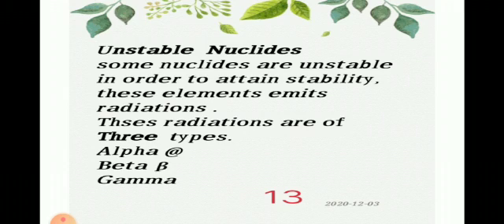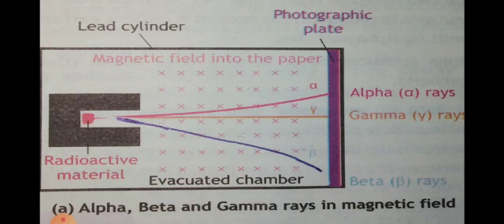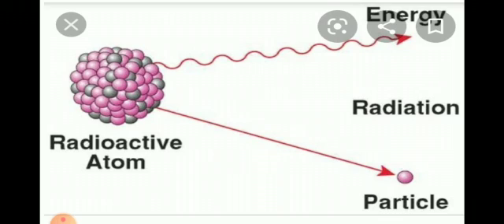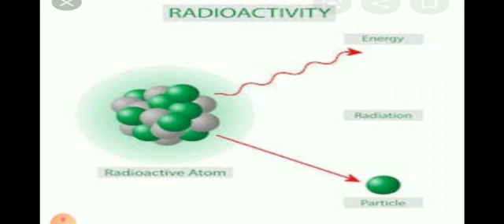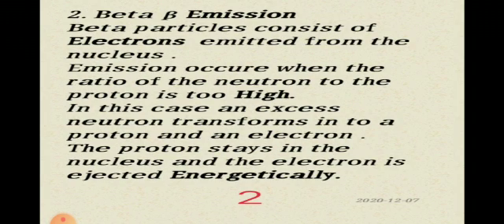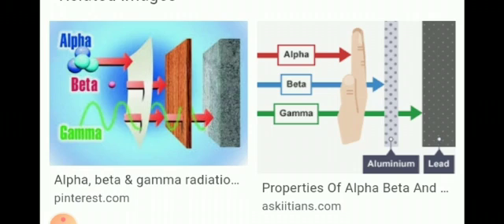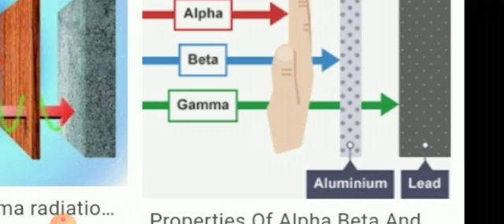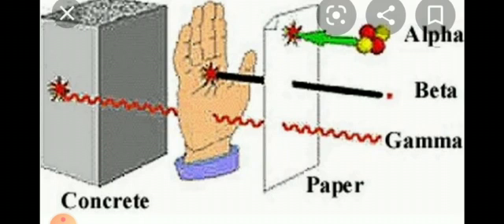Class X Physics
Chapter 18
Topic 18.2 RADIOACTIVITY